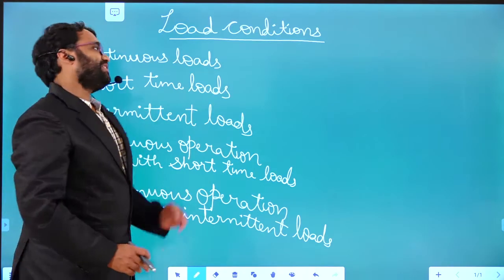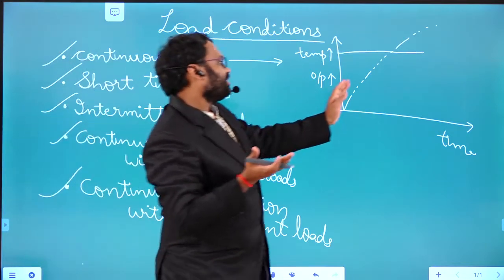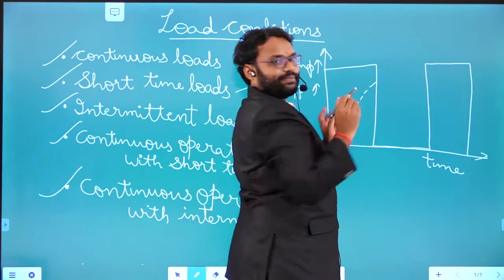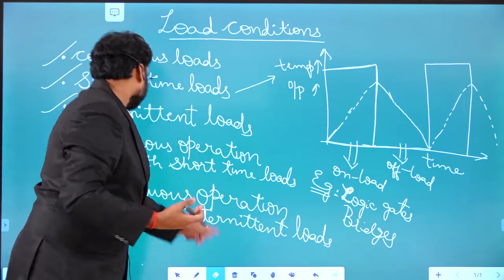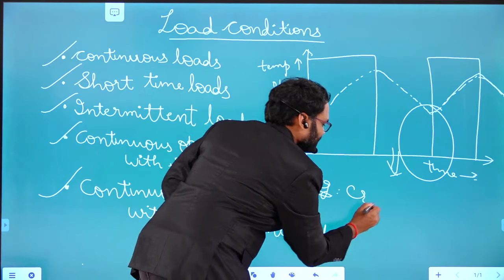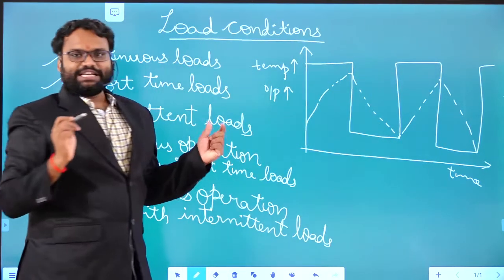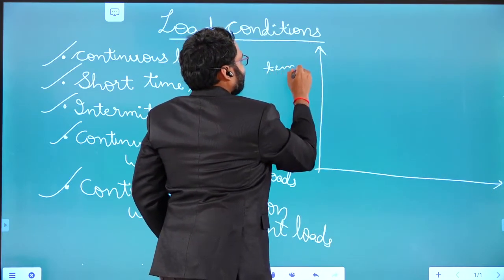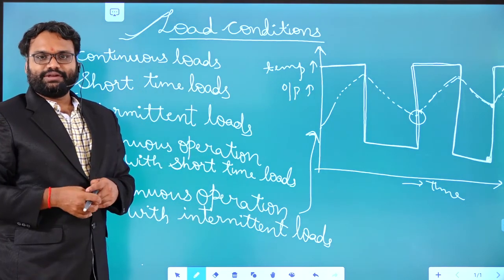Unit:1-Types of industrial loads_L4